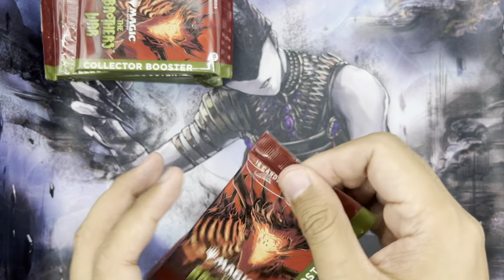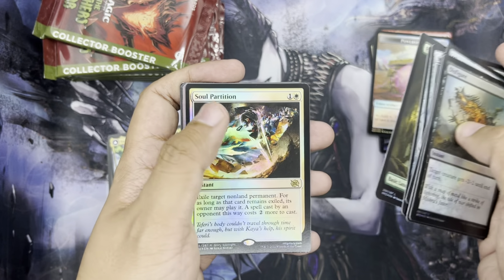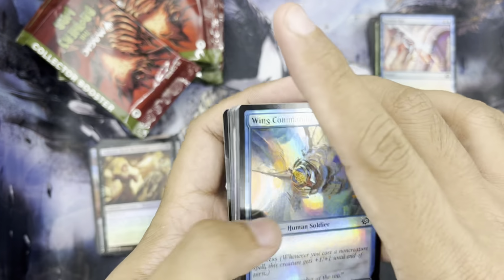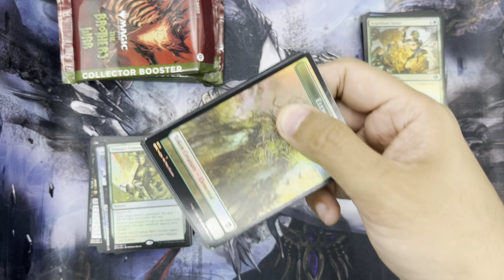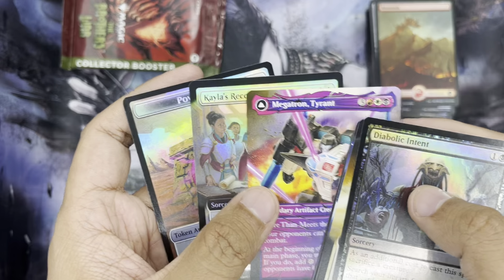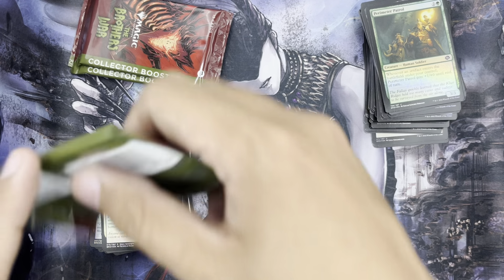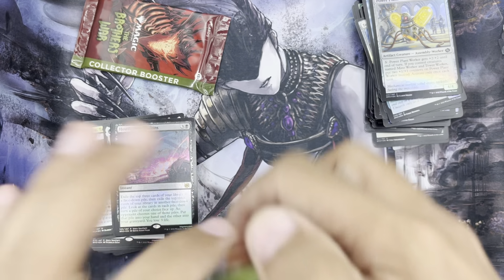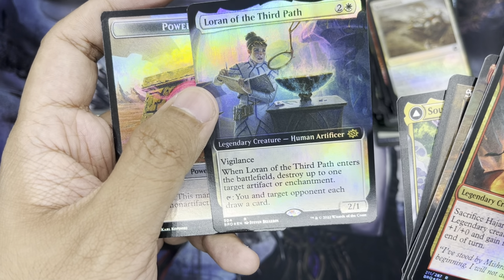More Than Meets the Eye! The Brothers’ War Collector Booster Box Unboxing #1